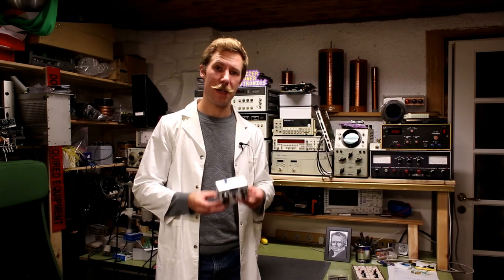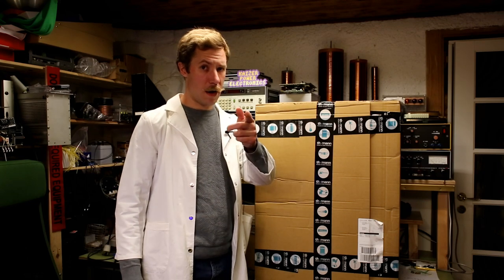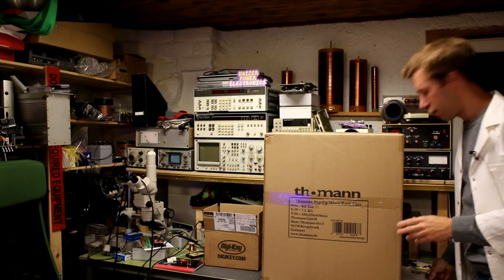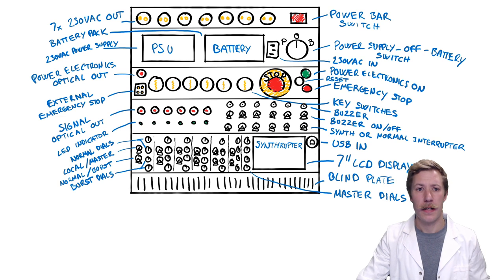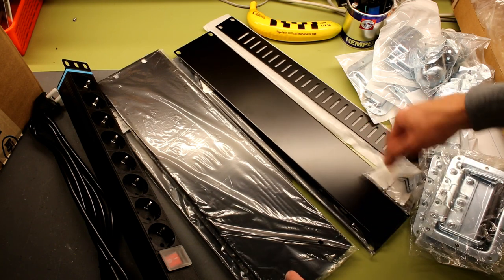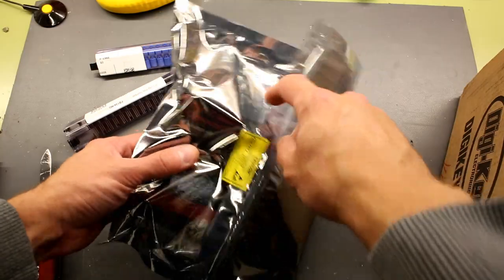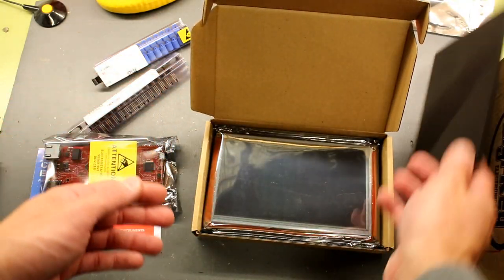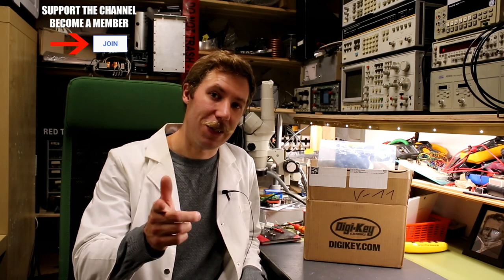Tesla Coil Show Controller Project (Part 1 of 8)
I am building a Tesla coil show controller that can control up to 6 Tesla coils at once. It will feature individual interrupters, touch screen controlled MIDI interrupter, safety features to ensure a safe method of working with the Tesla coils before a show, under a show and after a show. It will all be housed in a transportable 19" rack mount flight case for ease of transportation and to protect the electronics. Project thread

The 6 channel MIDI interrupter is the feature rich Syntherrupter made by Max as he shares all the plans, documentation, code and schematics

• Bitcoin: 36gKDS4PfmPdmi2YC9kRASNV9Au8rUXbBS
• Litecoin (old): 3MHsQ1xhPvoqUv51dXJHAHZf2QXLZ7UEbo
• Litecoin (new): MTW1huNfM3fGHRLujQHcyvp4M77nYpLTGF